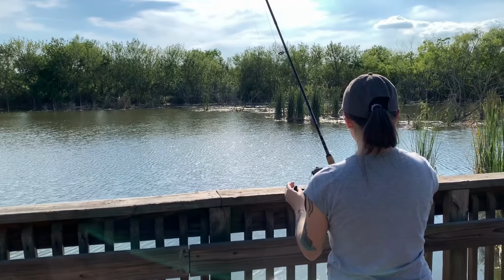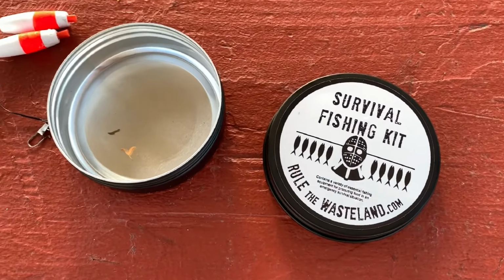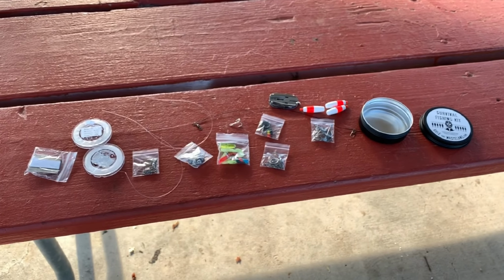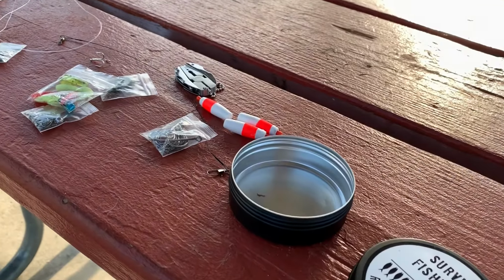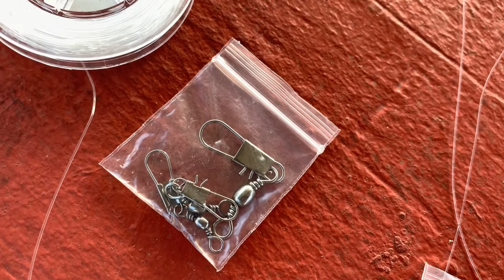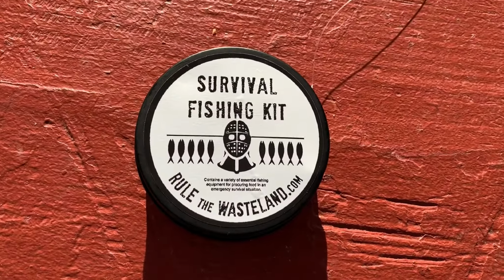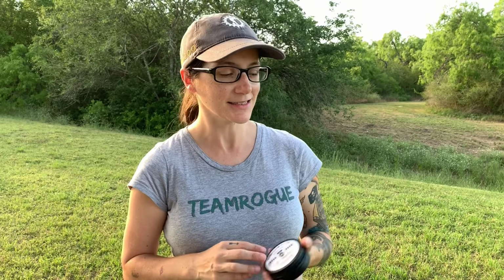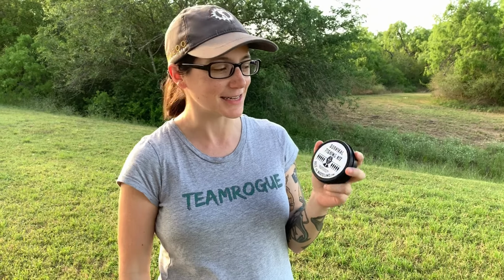SURVIVAL FISHING KIT BY RULE THE WASTELAND/THELORDHUMUNGUS [Prepping 365: #295]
In today's video, I do a quick overview and review of the survival fishing kit made by Eric from TheLordHumungus aka